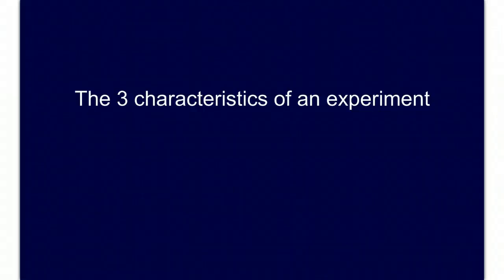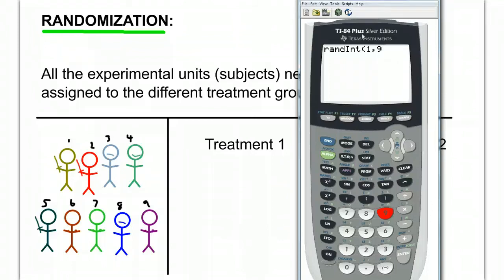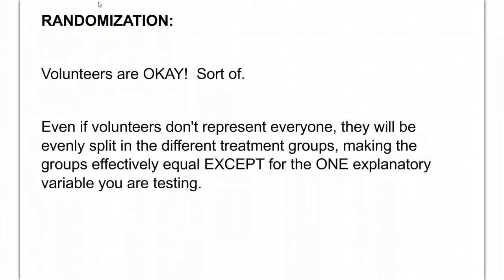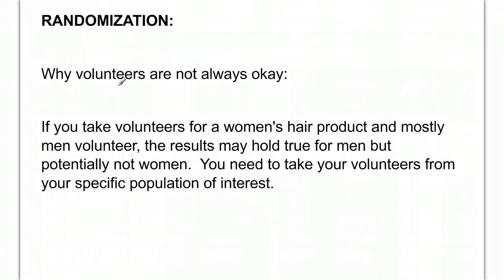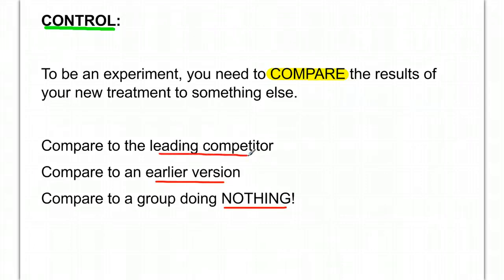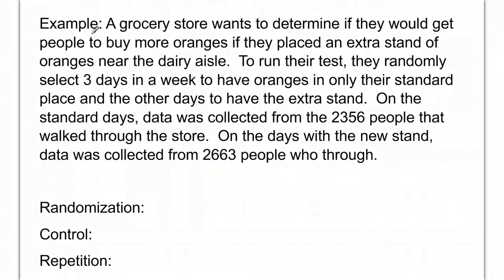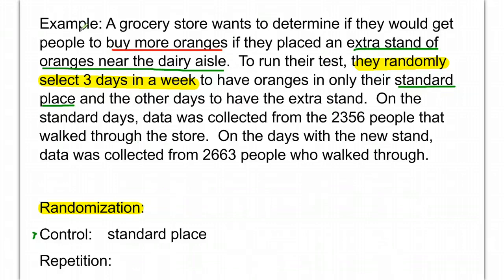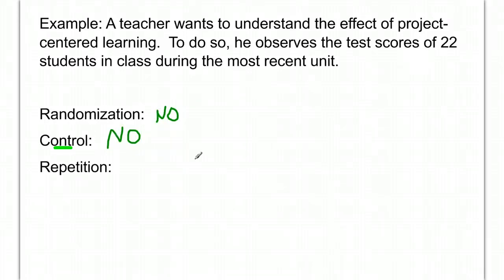5.1.B The 3 characteristics of an experiment